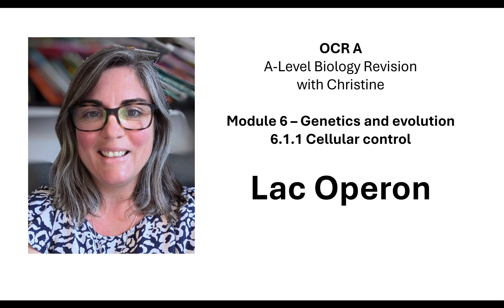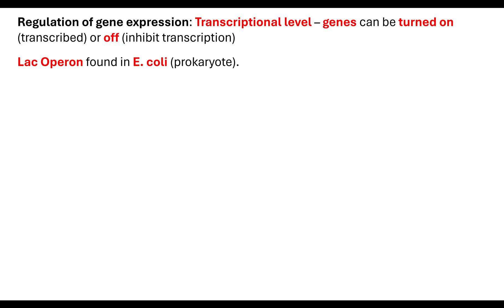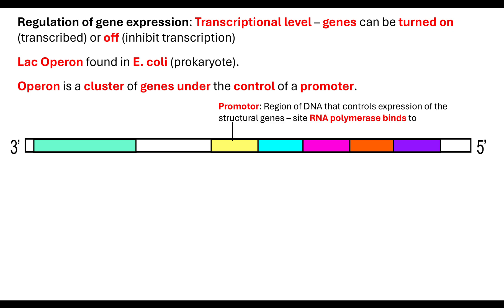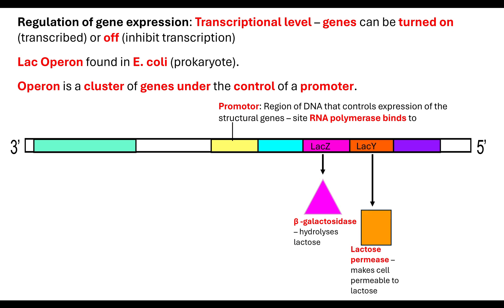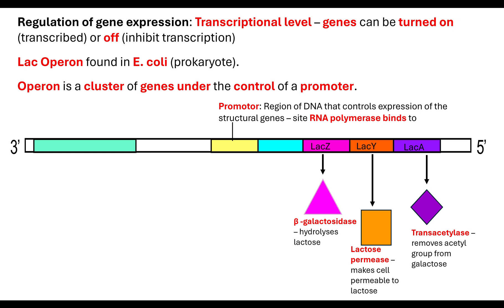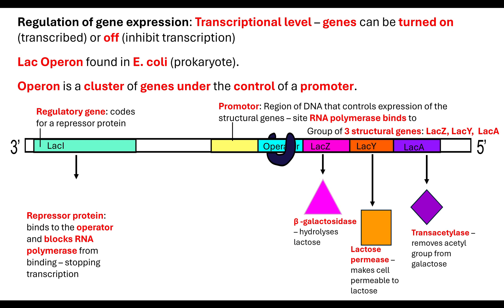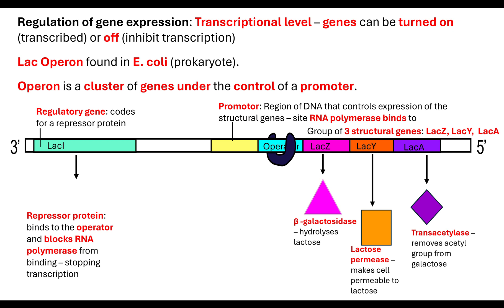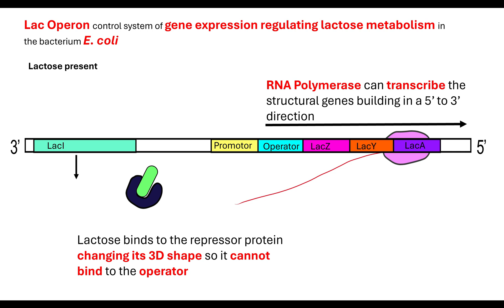Lac Operon OCR A A-Level Biology 6.1.1 Cellular control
In this video I will look at the Lac Operon and how it is used in E.coli to regulate lactose metabolism